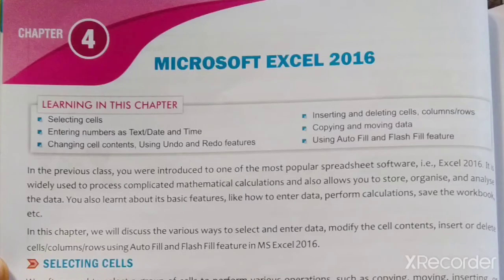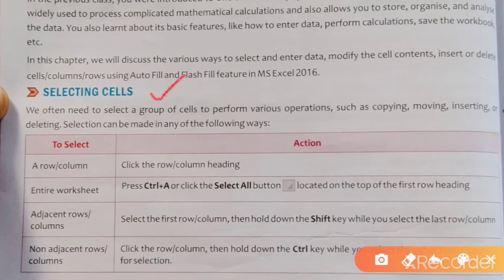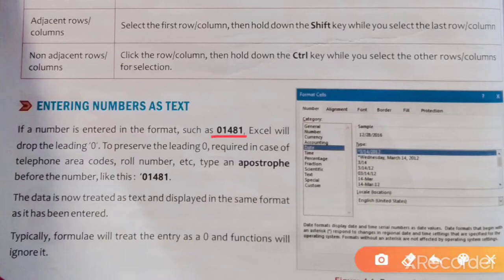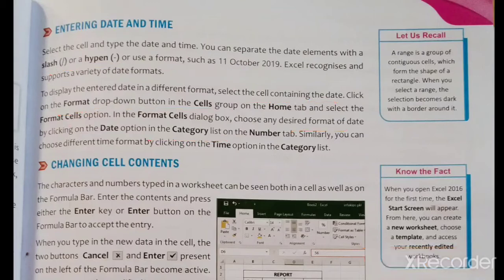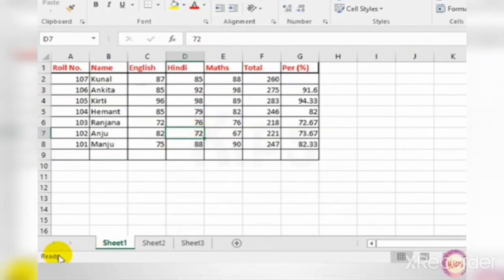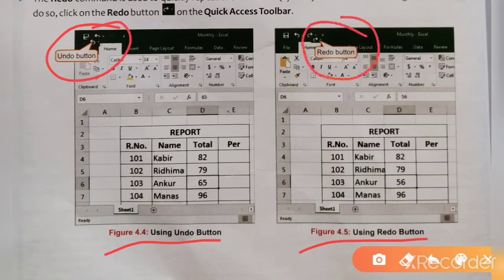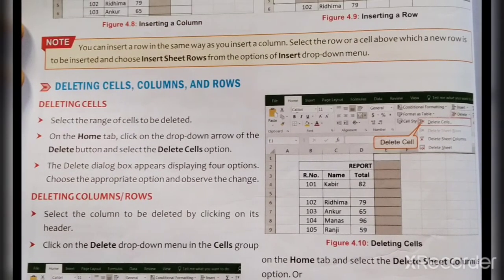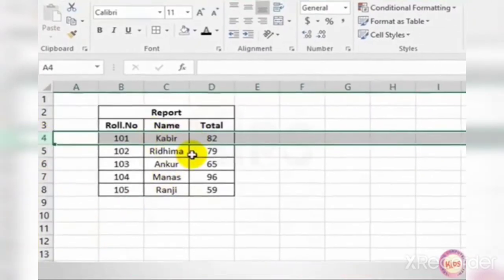Class 6 ch 4 part 1 computer